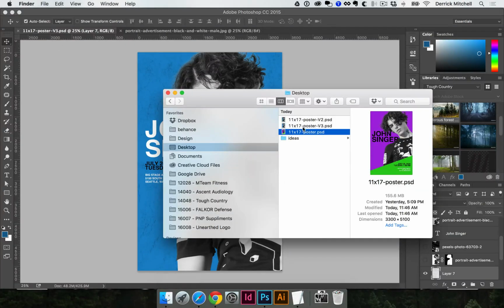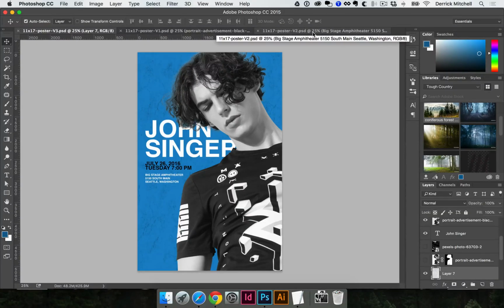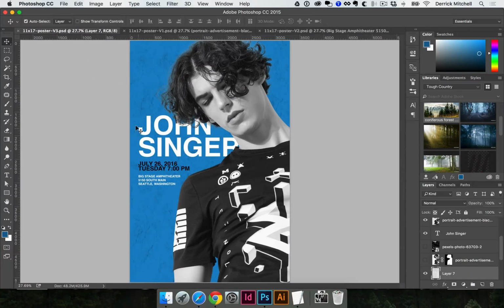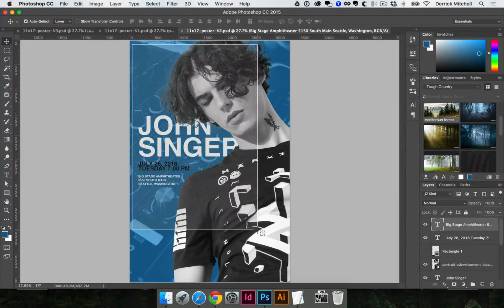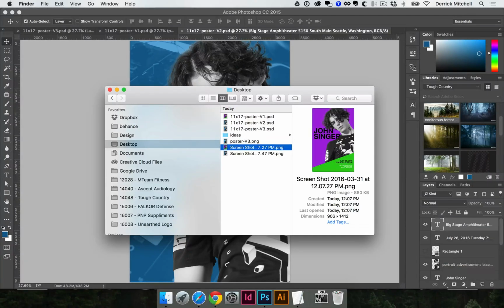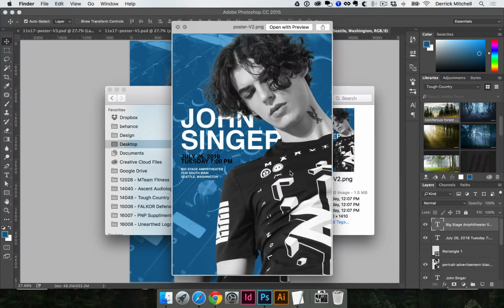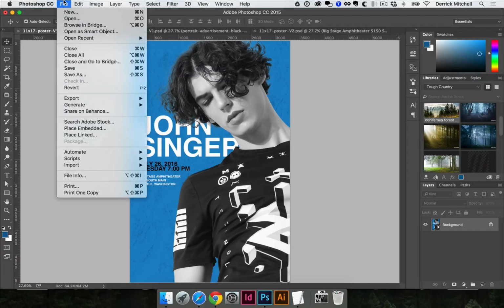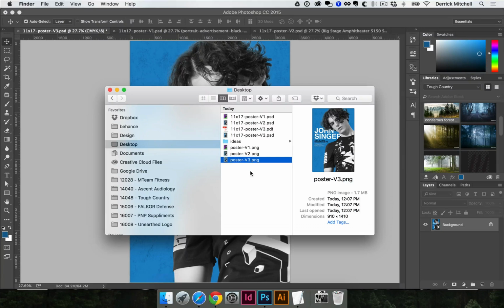Exporting Your Artwork | Photoshop | Episode 15 | English | KnowledgefindIT